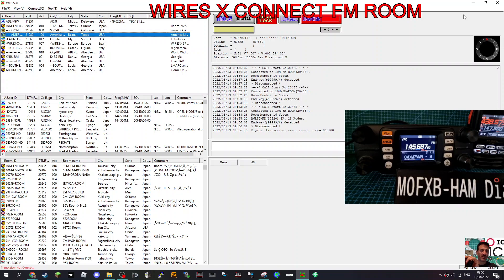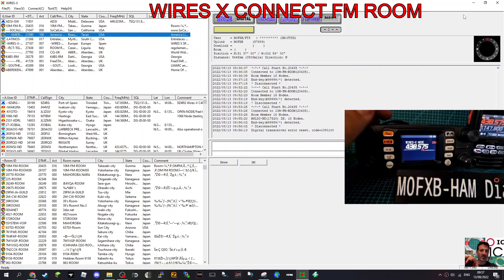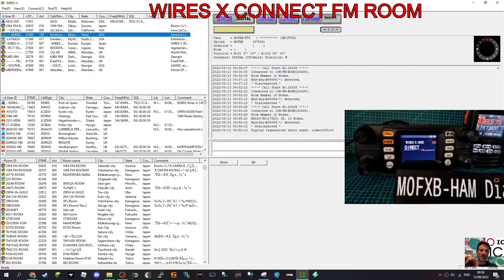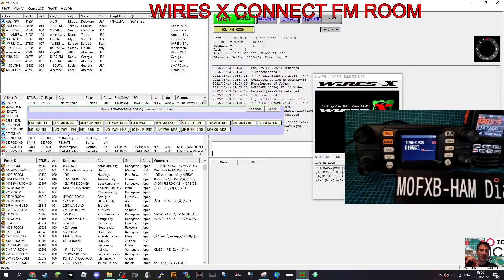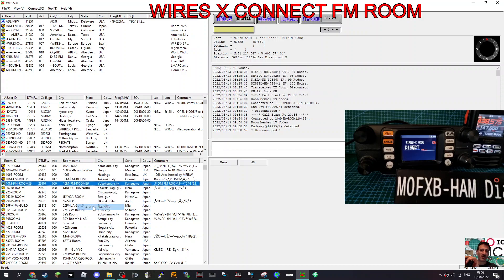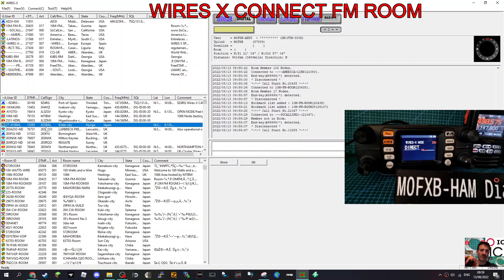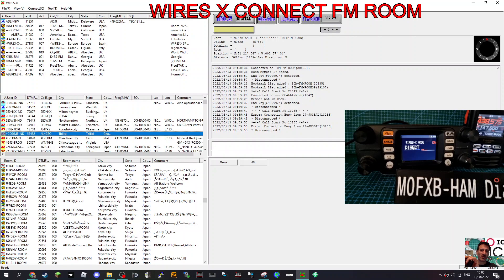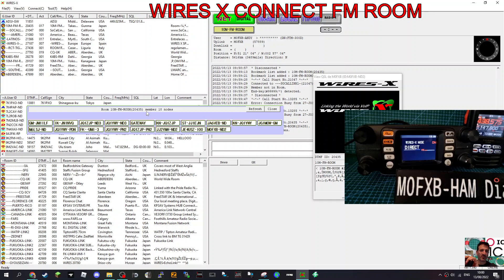WIRES X PDN-FM ROOM-YAESU FTM300